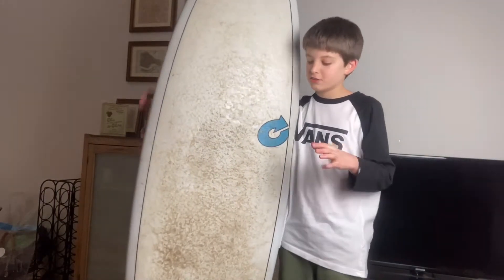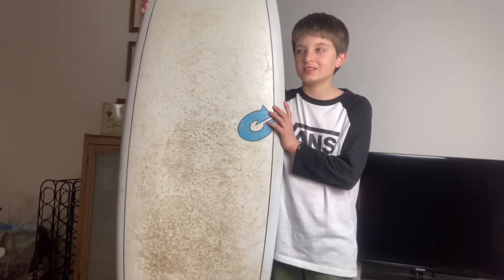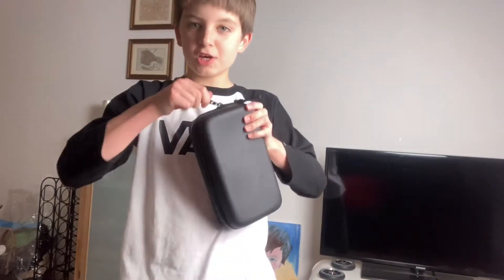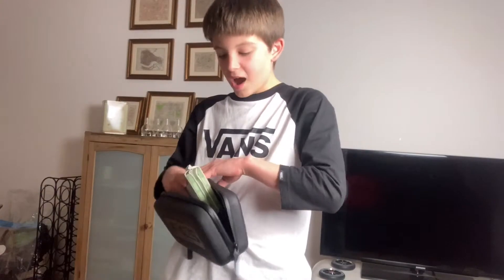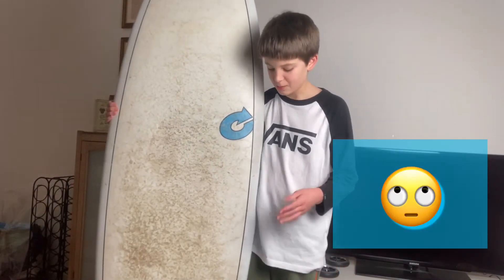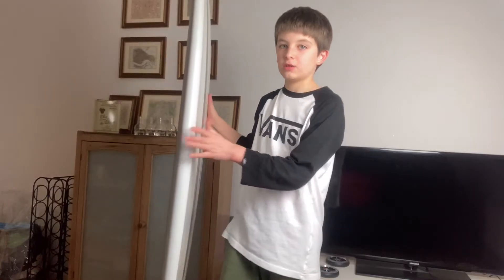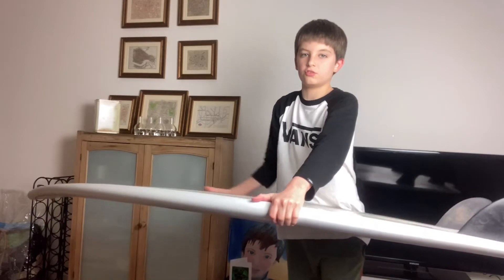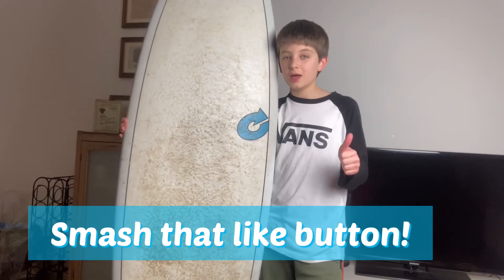SURFBOARD REVIEW | 5’11 Torq Mod Fish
This is a 5'11 modfish torq review! basically a surfboard review.